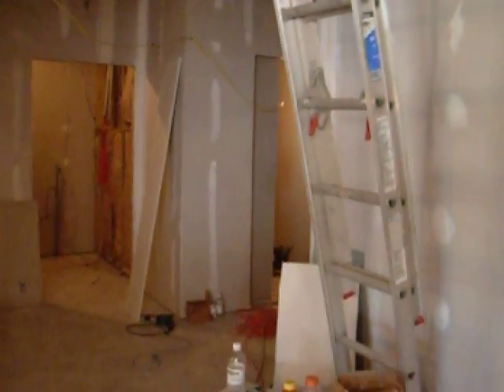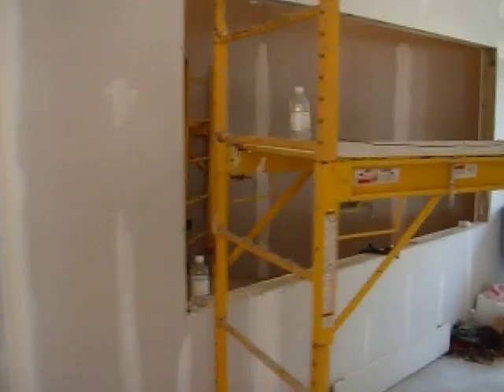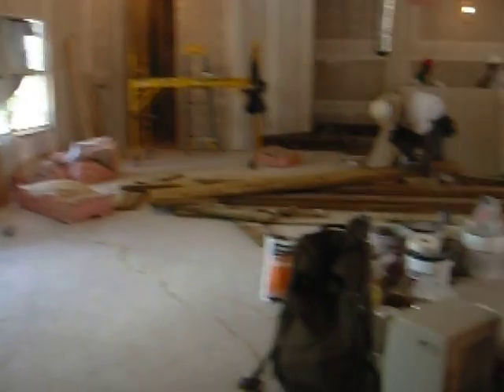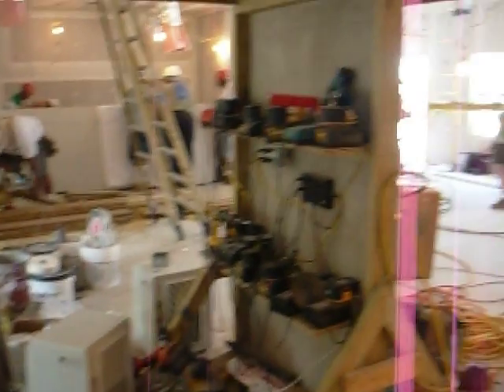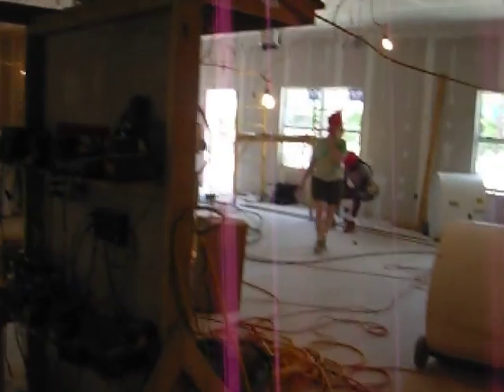Grand Cayman Kingdom Hall Build 8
A tour of the hall.